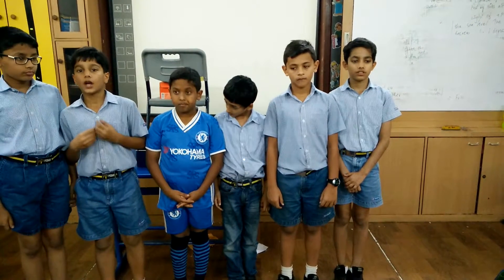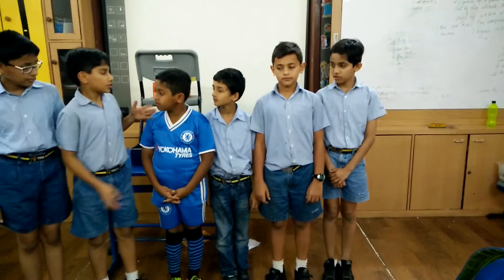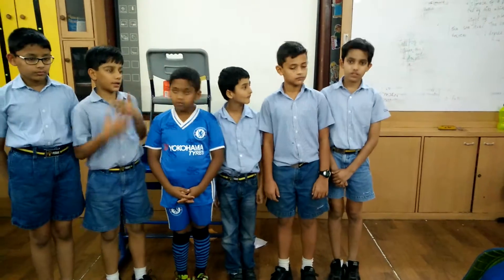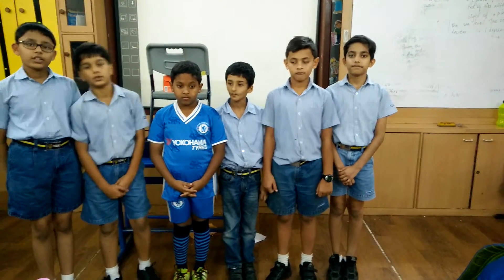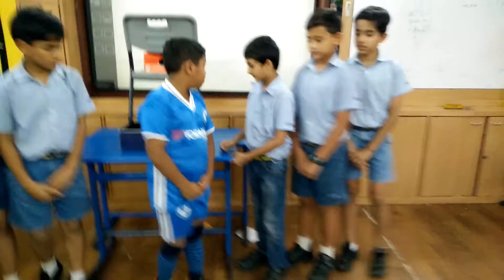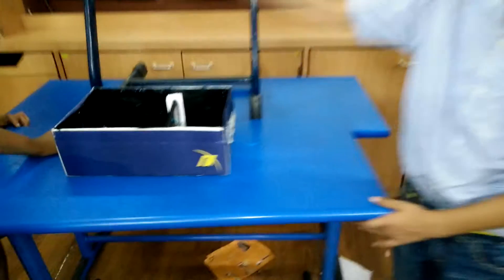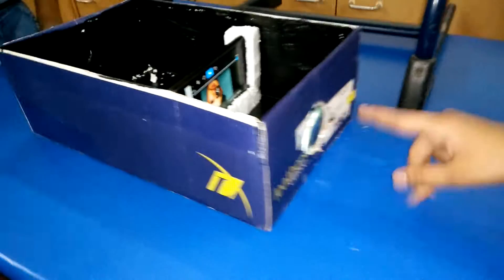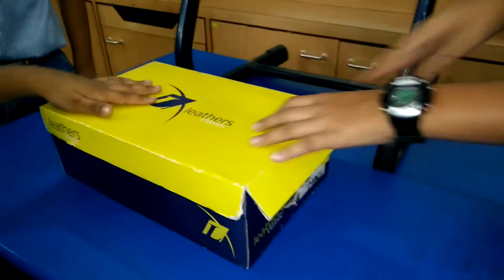LITTLE INNOVATORS_SMART PHONE PROJECTOR_2016-17